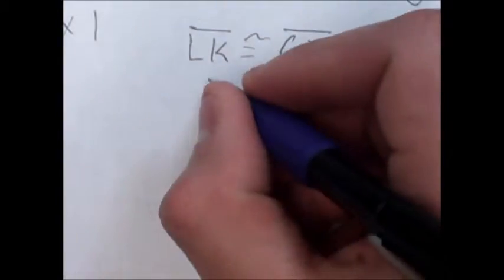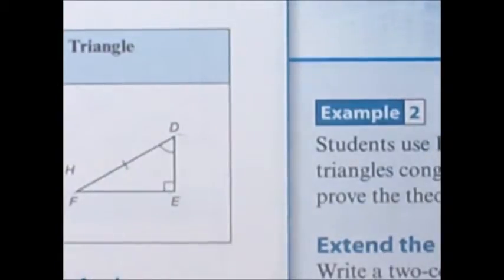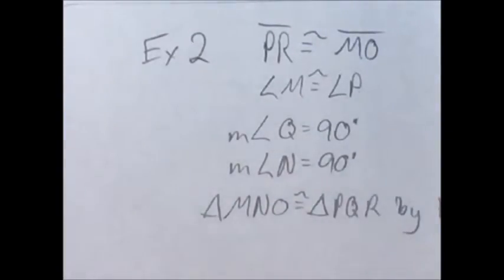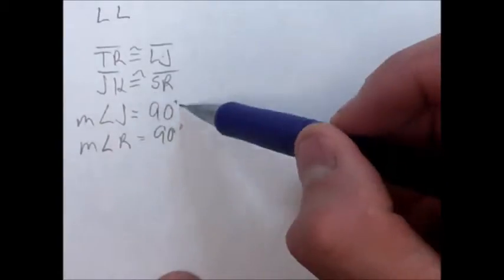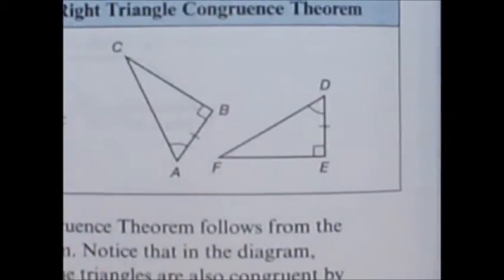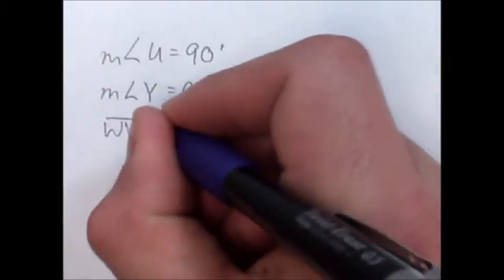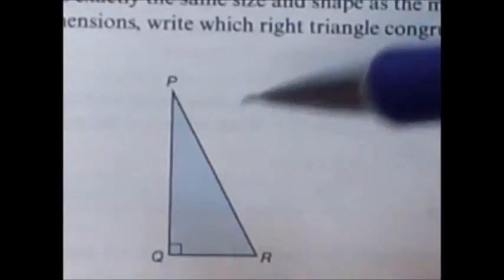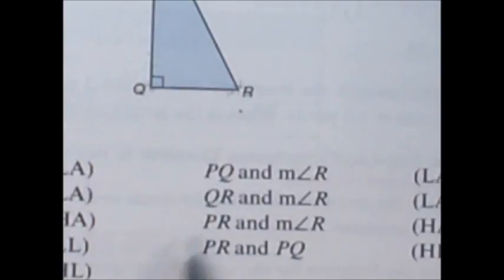Lesson 35 Right Triangle Congruency Theorems